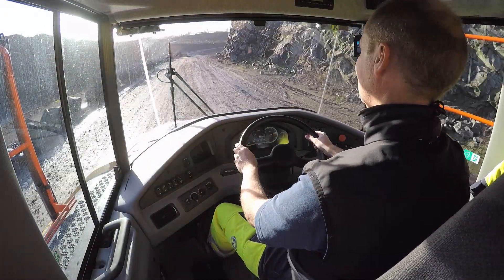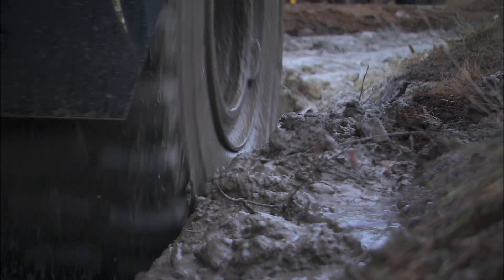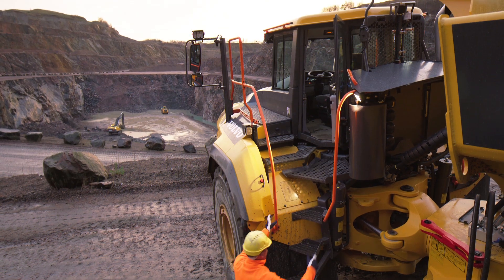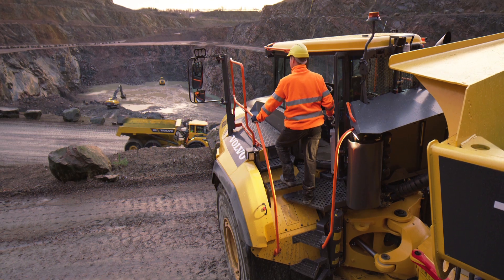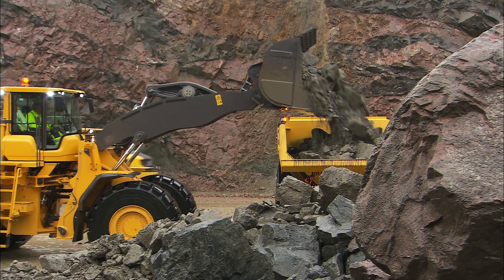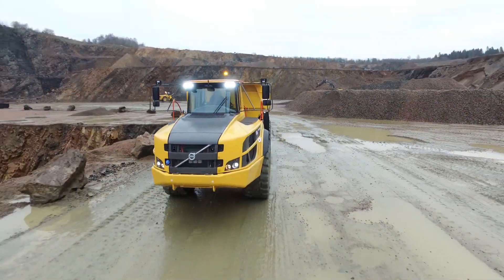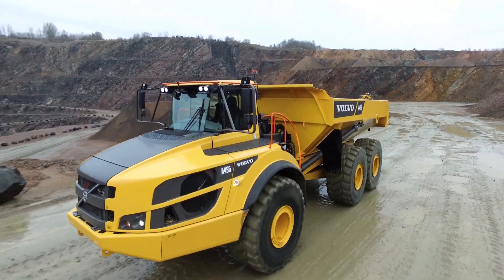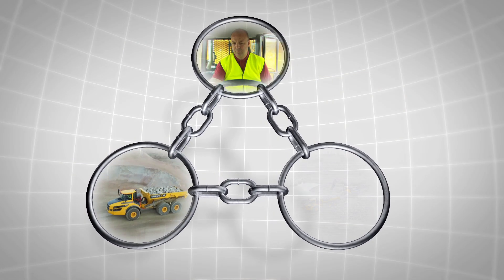Introduction – Volvo Articulated Haulers G series + A60H – Basic operator training – part 1/12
This video is part of a "Volvo Articulated Haulers G series + A60H – Basic operator training" playlist that will give you basic instructions and helpful ideas about how to get the most out of your machine. By learning how to handle your Volvo Articulated Hauler, you will boost your productivity, reduce machine wear and most importantly, make your work on site safer. Safety should always be your main concern on the construction site.

Visit the playlist "Volvo Articulated Haulers G series + A60H – Basic operator training" for more instructions.

Want to know more about our articulated haulers?